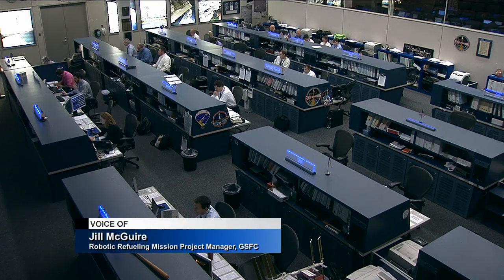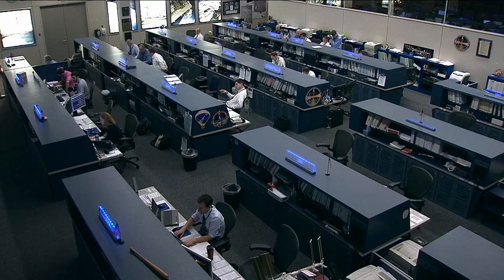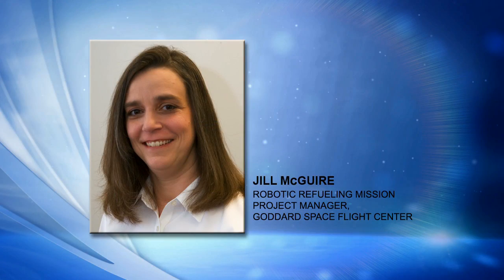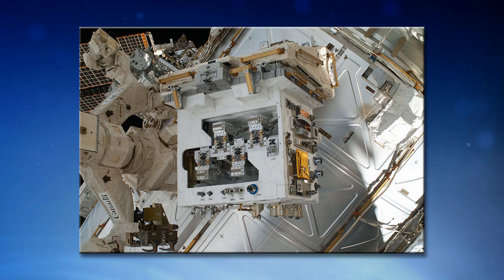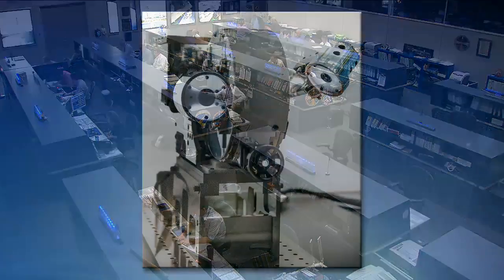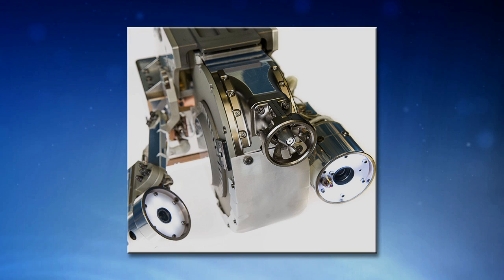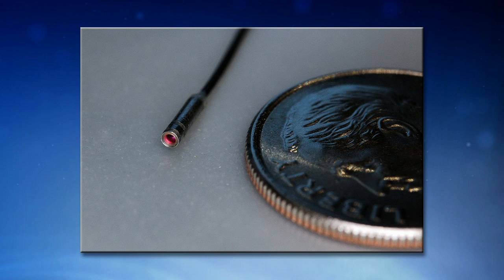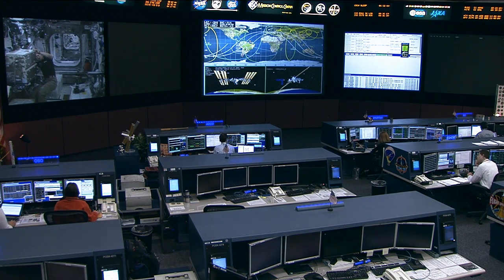Space Station Live: What's Next for Robotic Refueling Mission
Space Station Live commentator Rob Navias talks with Jill McGuire, the Robotic Refueling Mission project manager at the Goddard Space Flight Center, about what's next for the satellite servicing technology demonstration aboard the International Space Station.